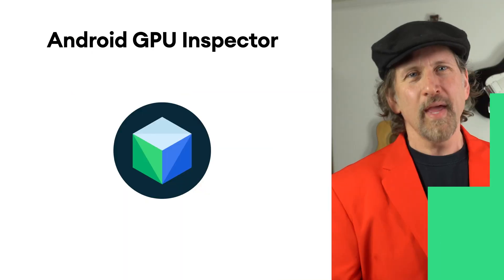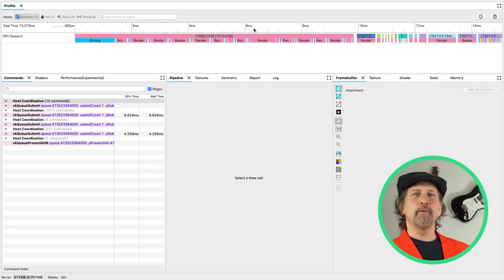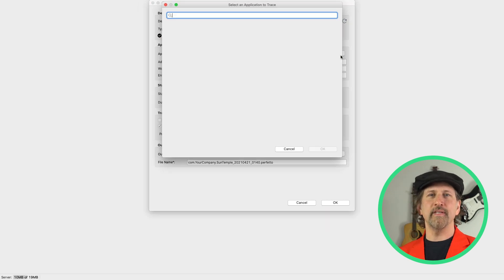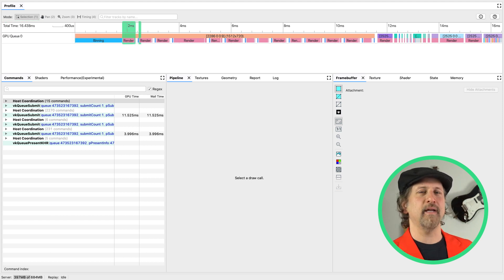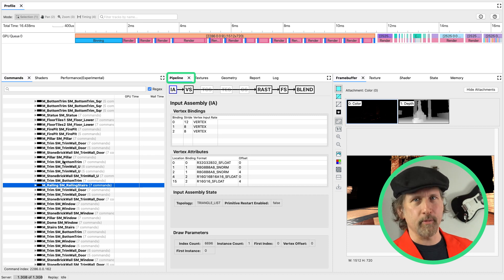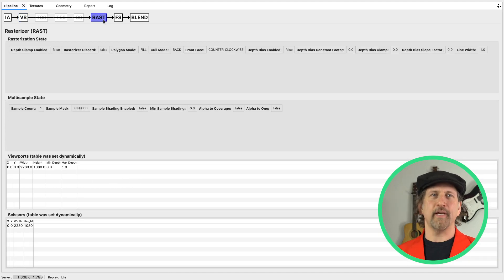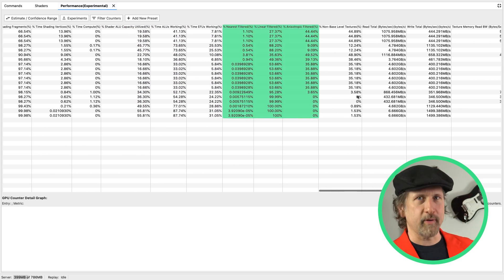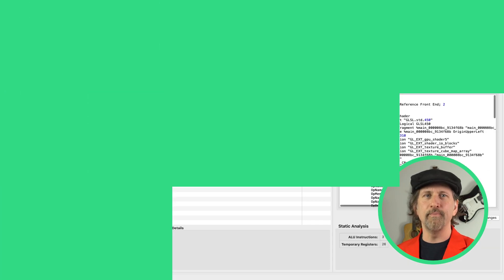Introducing Frame Profiling in AGI - Android Game Dev Show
In this episode of the Android Game Dev Show, Dan Galpin introduces Frame Profiling, a new tool within the Android GPU inspector.

product: Android - Games; fullname: Dan Galpin; re_ty: Publish;